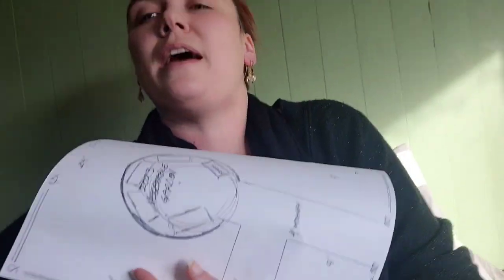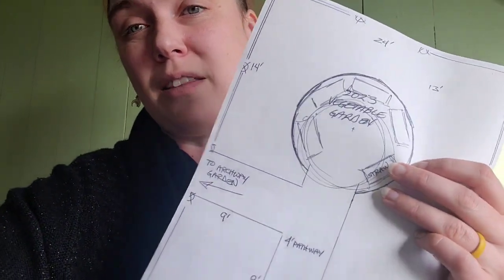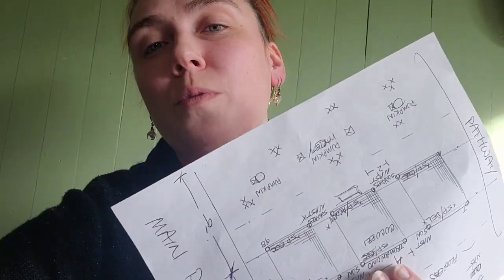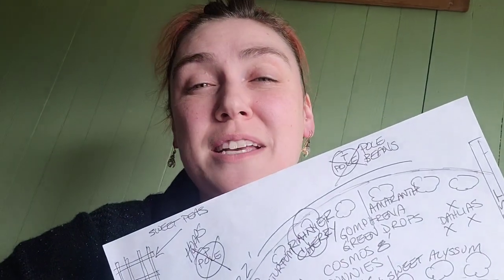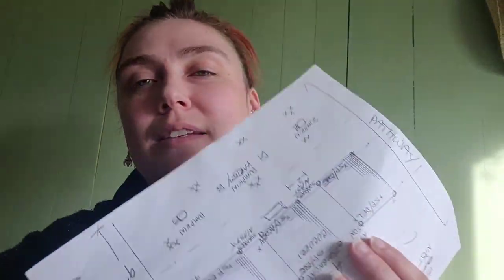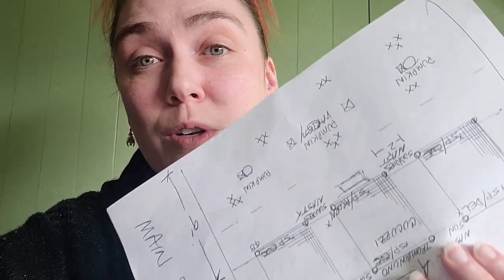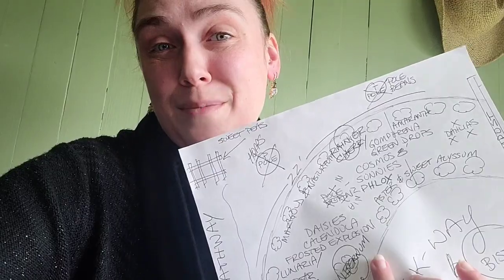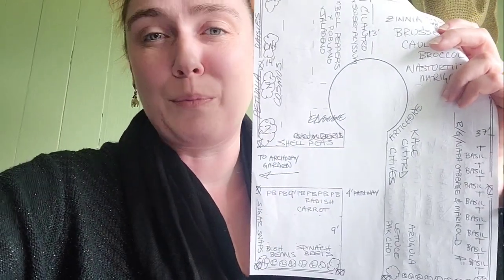Garden Layout Design | Planning a Garden Layout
In this video, we'll walk you through step-by-step guide on how to plan the perfect layout for your garden - including tons of extra tips & tricks.

🔍 Key Topics Covered:
Define Your Goals
Consider Your Space
Create a Rough Sketch
Choose Plants Wisely
Think About Seasons
Account for Growth
Incorporate Hardscaping
Include Focal Points

Ready to transform your growing space into the garden of your dreams? If you have any tips or experiences to share, drop them in the comments below. Happy Growing!

Amazon Storefront
Homestead Library
Gardening Tools
Gift Guide

Hi, we're Laura & Jerry! Join us on the journey from suburban dreams to a beautiful farm on Washington's Olympic Peninsula. Explore our channel (and blog) for gardening tips & favorite recipes. Stay updated on the latest farm happenings by following us on social media. And get ready to shop our gourmet garlic & flowers at our upcoming online farm store.